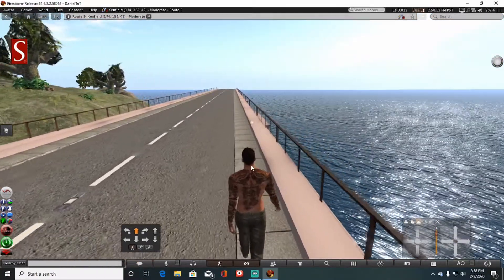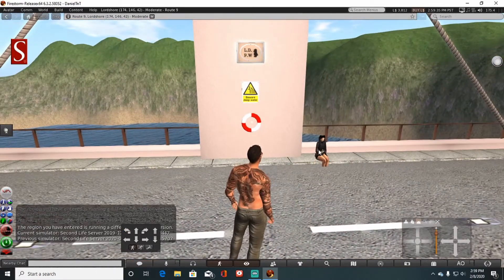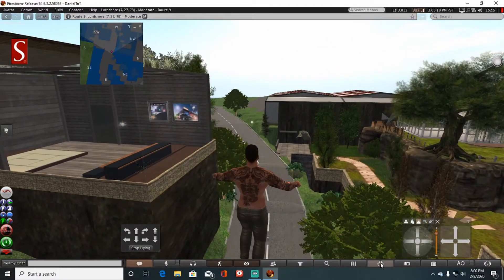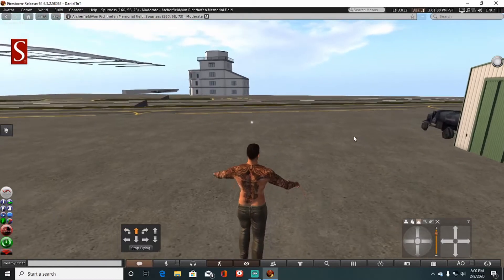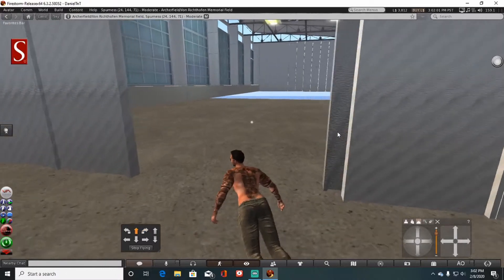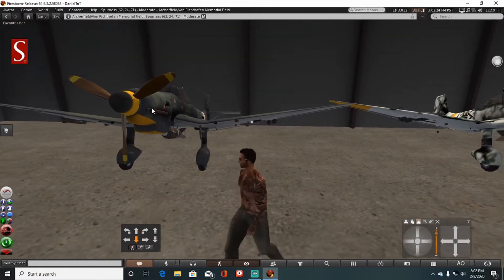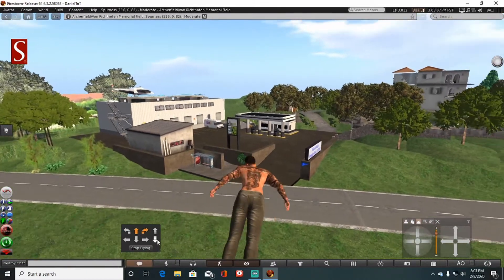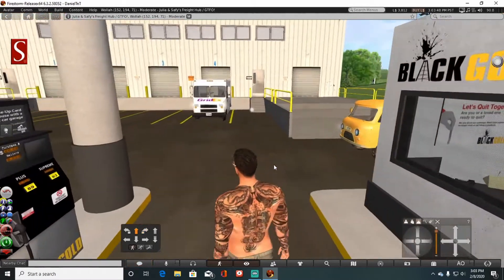Second Life: Road Tour Adventure Continues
Walking the Roads haha